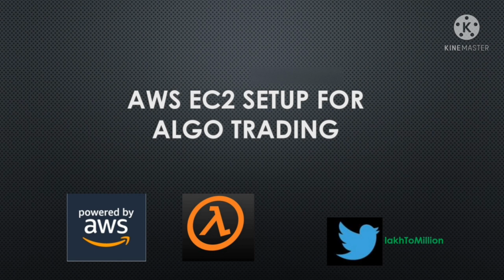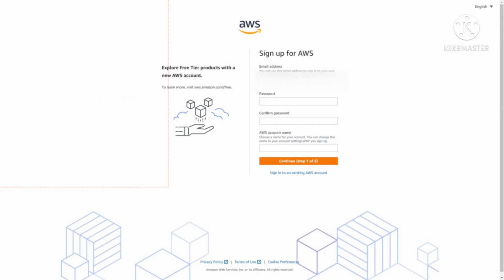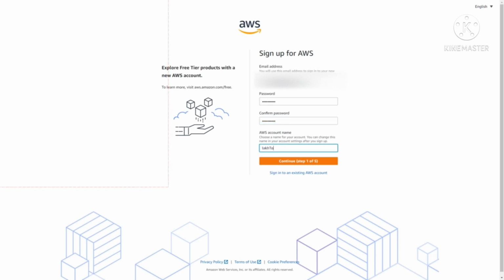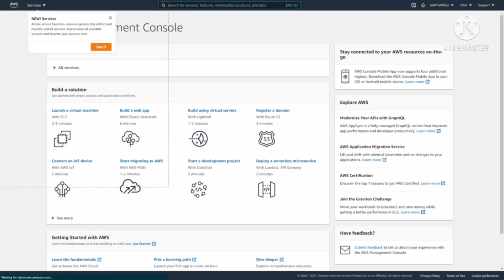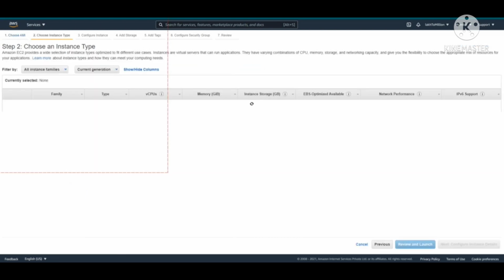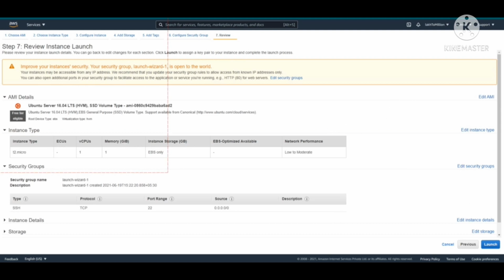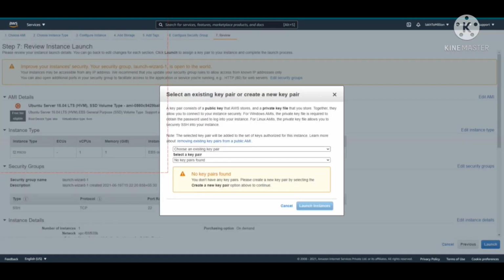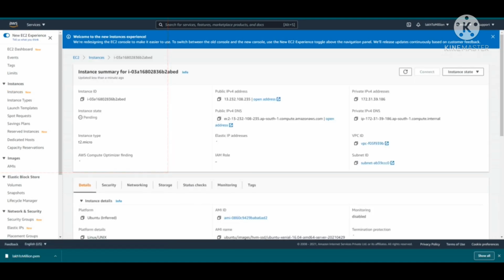AWS setup for Algo Trading | PART 01